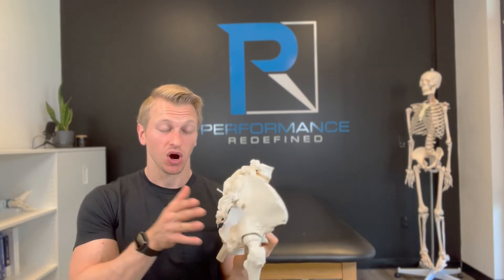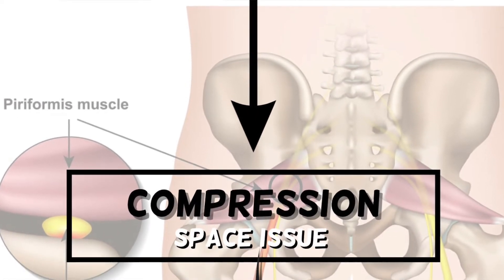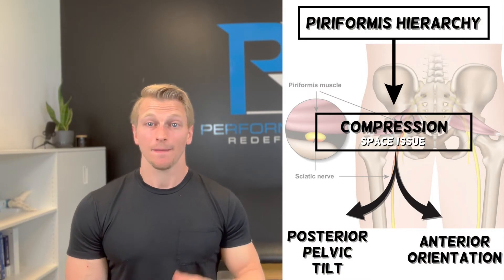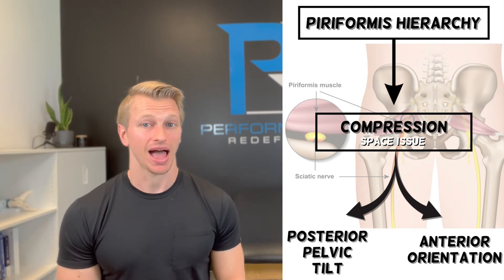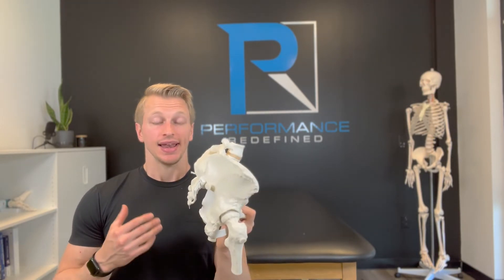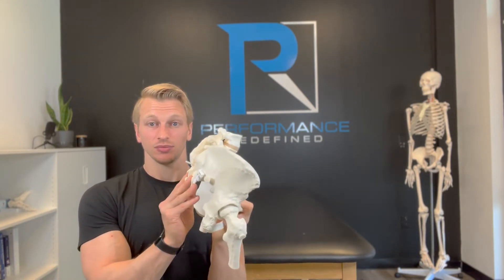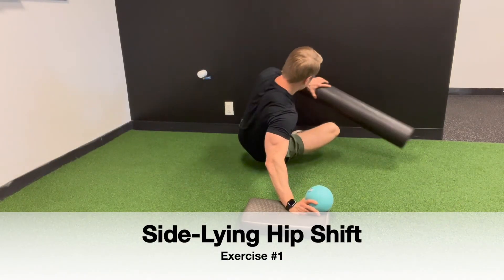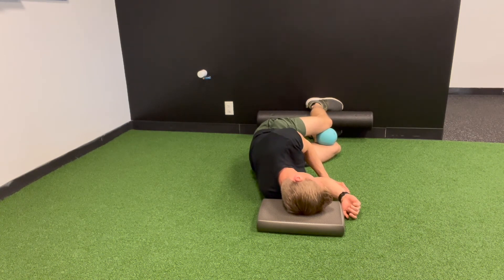How to Fix a Problematic Piriformis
Piriformis syndrome, otherwise known as sciatica, is a prevalent dysfunction in physical therapy. As a result, the piriformis tends to be the go-to muscle to blame when we experience common symptoms of lower extremity numbness, tingling, pain, and weakness. The typical treatment includes medication, stretching, and strengthening when these problems occur. Unfortunately, although these interventions may provide short-term relief, they're genuinely only addressing the symptoms and not the source of the pain. This article will teach you a redefined approach to improve your outcomes when working with piriformis syndrome.

In this article, we'll address the following topics:

-Anatomy and Biomechanics of the Pelvis
-Piriformis Hierarchy
-Intervention Intention
-Three Strategies to Address the Source

00:00- Introduction
01:10- Symptoms VS Source
01:57- Pelvis Anatomy and Biomechanics
04:29- The Piriformis Hierarchy
06:40- Source #1: Posterior Pelvic Tilt
08:26- Source #2: Anterior Orientation
09:34- Piriformis Hierarchy Overview
09:54- Intervention Intentions
10:34- Why We Shouldn't "Stretch"
11:19- Biomechanics of Hip Shifting
12:28- 90/90 Positioning Biomechanics
13:10- Exercise #1: Side-lying Hip Shift
13:52- Exercise #2: 90/90 Hip Shift
14:30- Exercise #3: Split Stance Deadlift